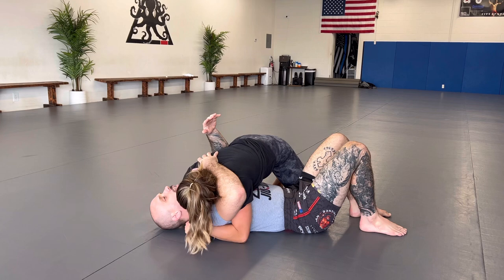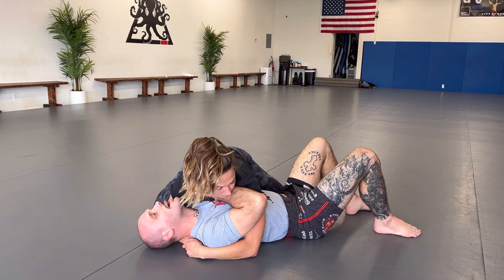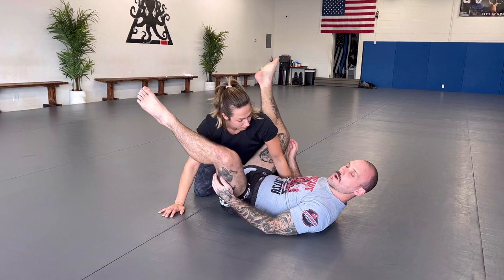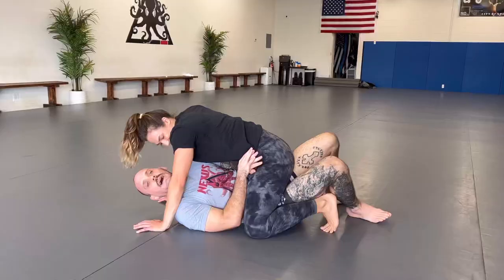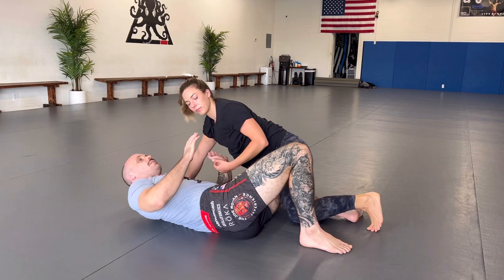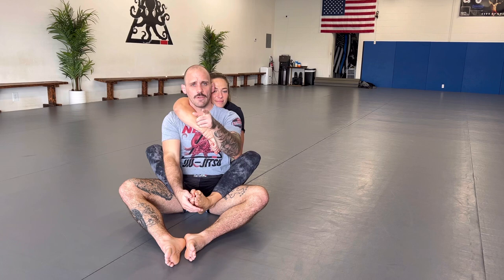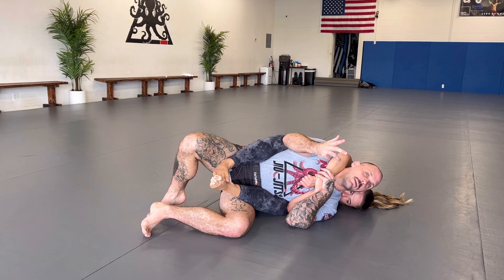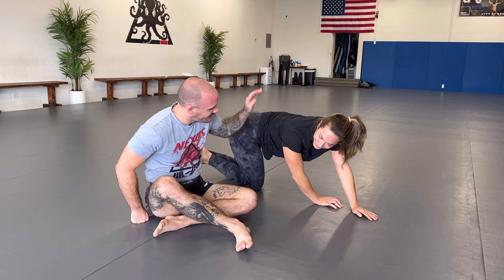THE THREE MOST IMPORTANT MOVES WHITE BELTS NEED TO KNOW IN JIU JITSU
Are you getting stuck in bottom side control? Are you having trouble escaping the mount? Are people taking your back and easily controlling or finishing you from there? Try these simple and very effective options from bad positions. For side control, we are working with a variation of the knee elbow escape method to recover our guard. There are many variations and three methods of escaping side control. This is just my favorite. For mount we are looking at an ankle exposure option to go into guard recovery motions. I find this to be exceptionally low effort relative to other variations of mount escapes regardless of the size of my opponent. For back control we are looking to go to the under hook side and break down their bottom hook so we can get our back to the mat. These are just a few options that I really like to work from bad positions that have proven very effective over the years. Try them out and let me know how it goes. I hope you’re all happy that Agy is back from Poland!